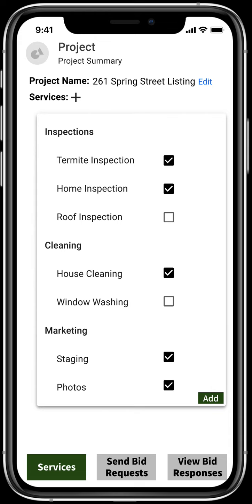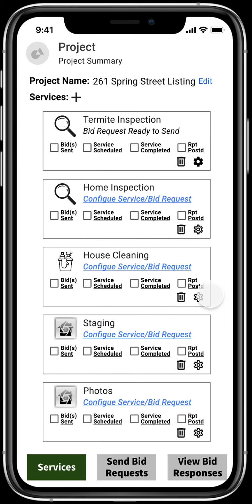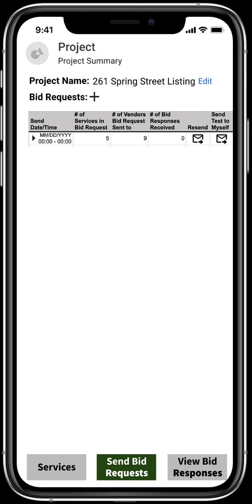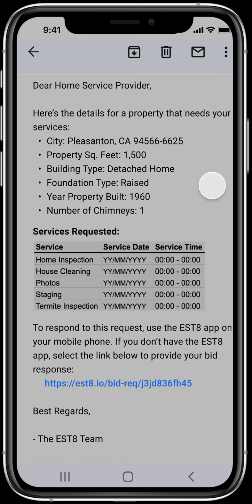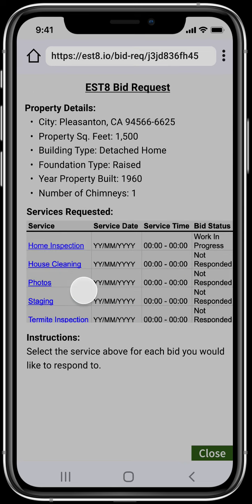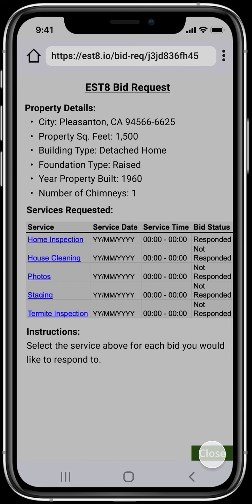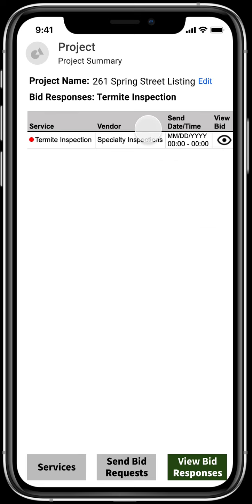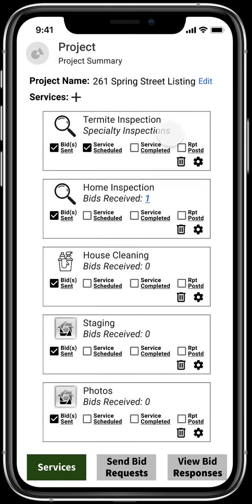EST8 - End-to-End Bid Request to Bid Response to Bid Review and Acceptance (Revised 11/26/2021)